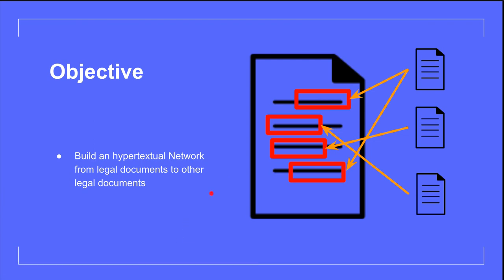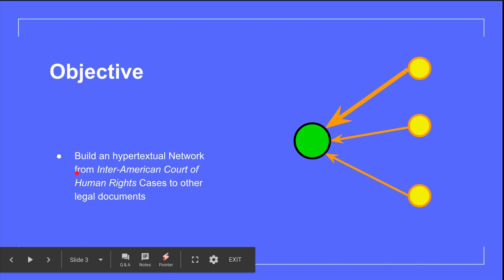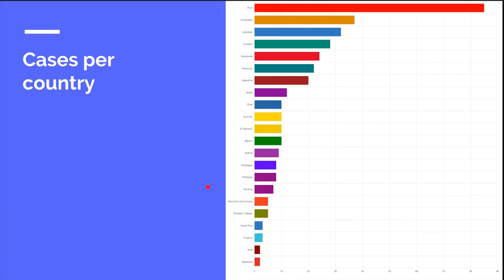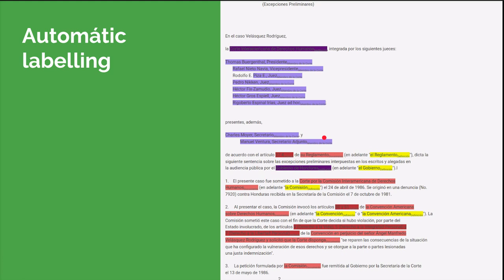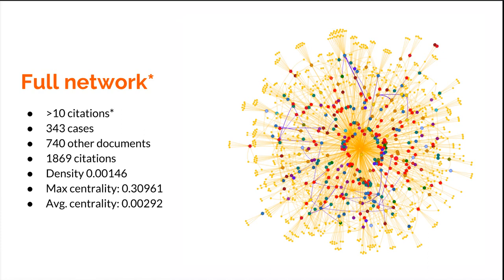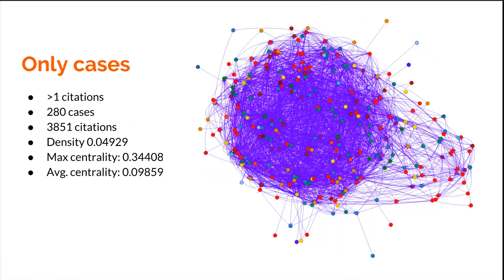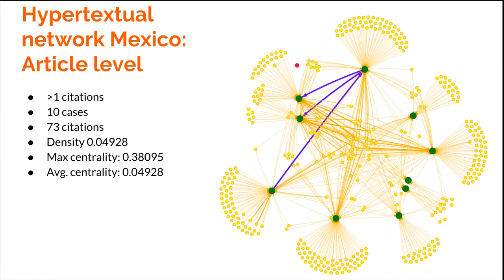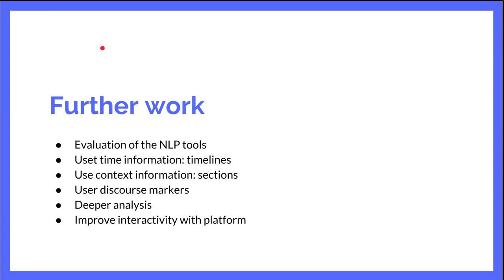Hypertextual Network of the Inter-American Court of Human Rights Cases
Talk for ICCS-18